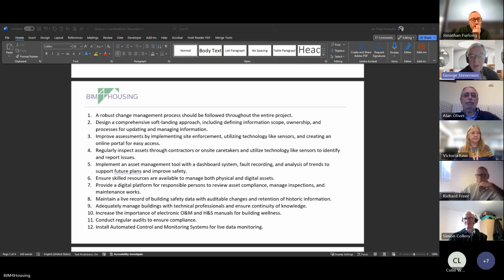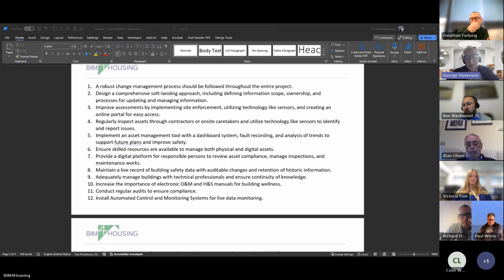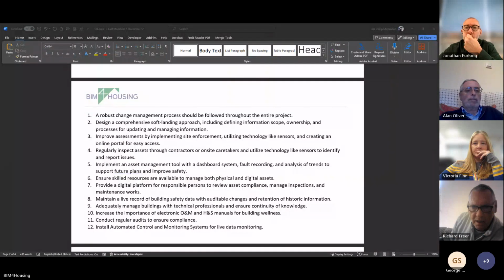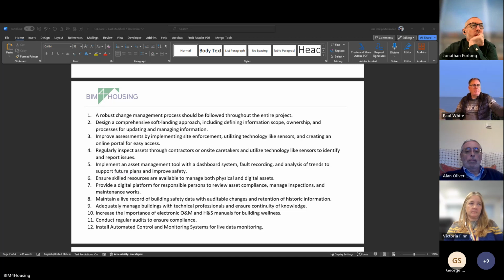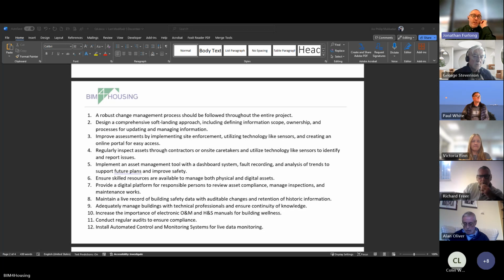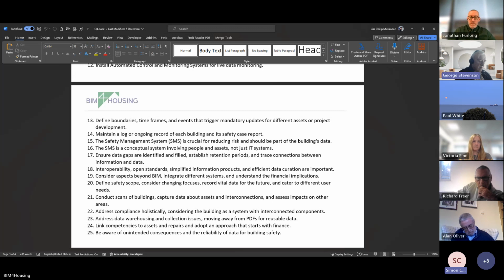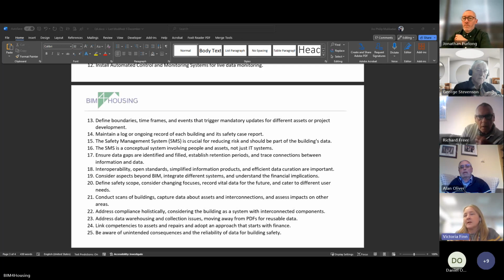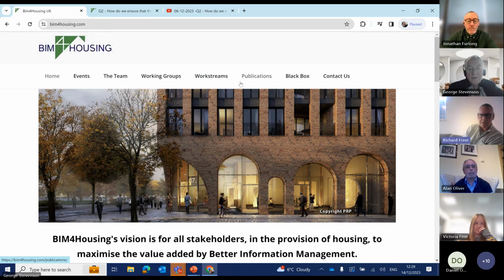14-12-23 -Q4 - How do we ensure that the Building Safety data is live not simply an outdated...